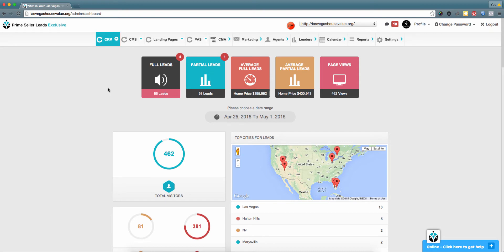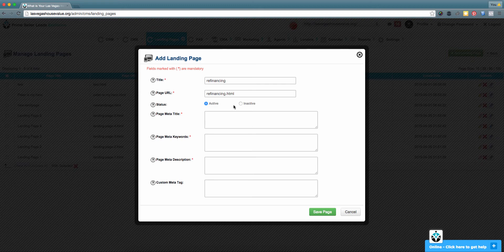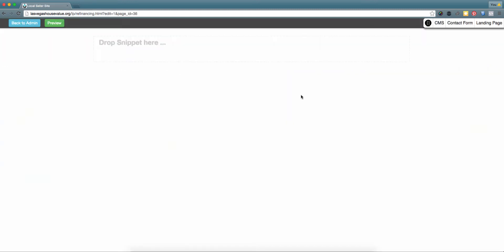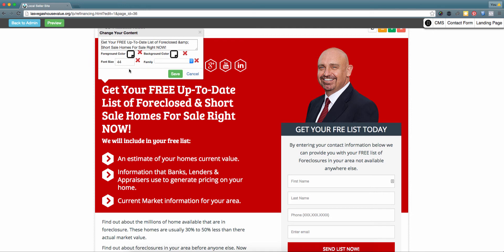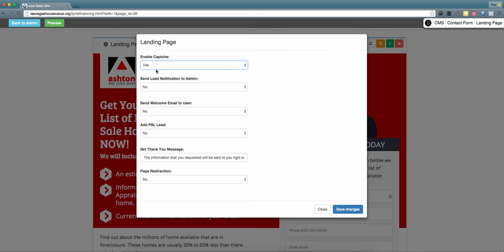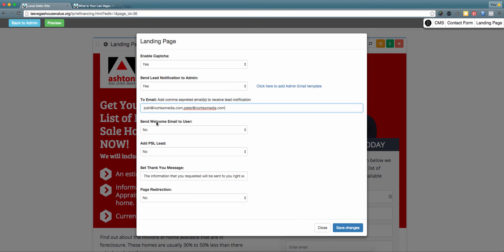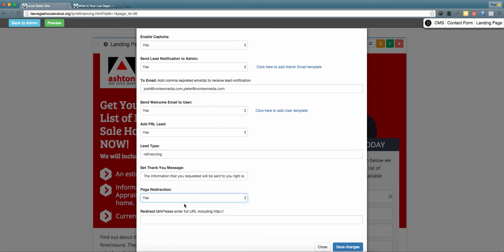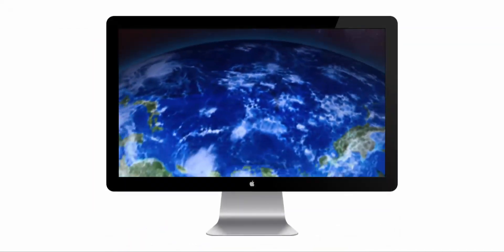PSL: Creating and Editing Landing Pages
Within Your Prime Seller Leads backend system, you now have the ability to create unlimited landing pages for specific marketing purposes.  Please let our team know if you have any questions about this process! 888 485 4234